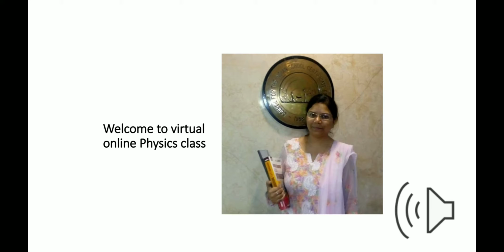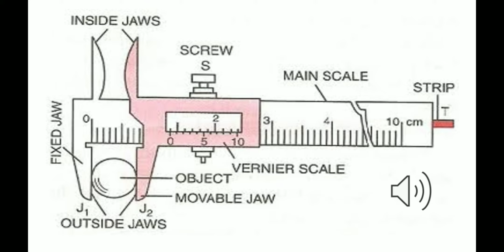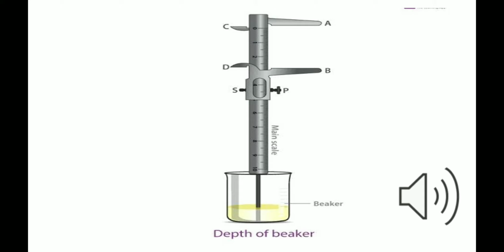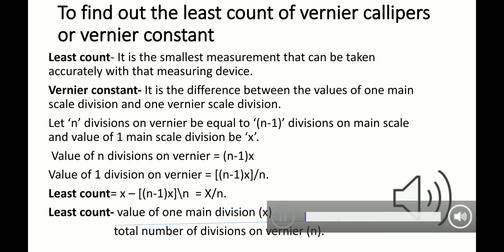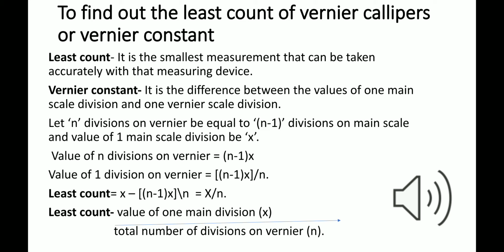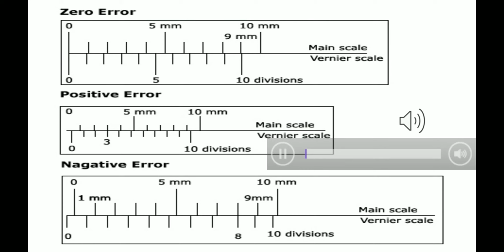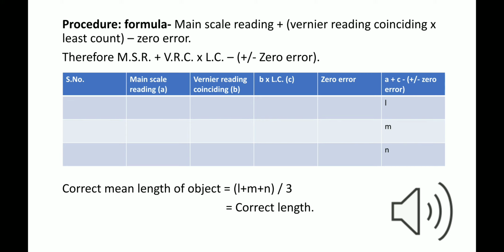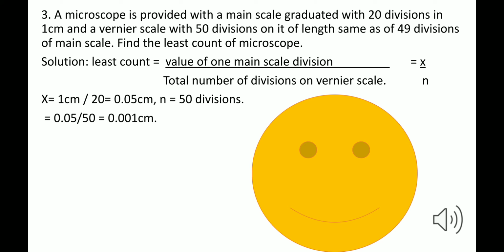ICSE Physics Class 9 - VERNIER CALLIPER (Measurement and Experimentation) - Part 3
Physics - Measuring Device for length (Vernier Calliper).